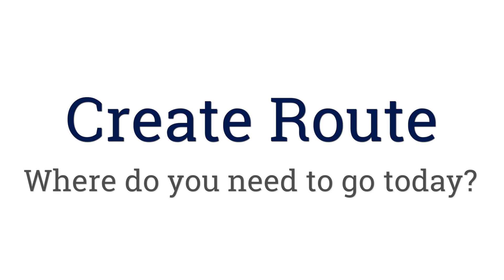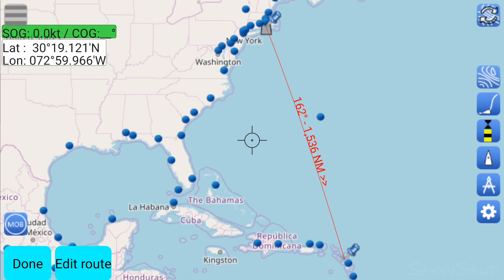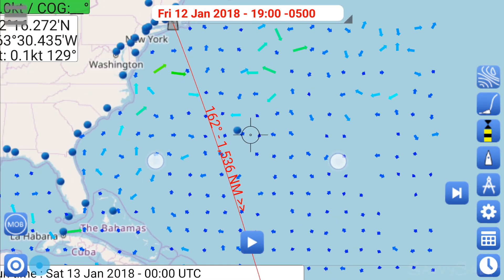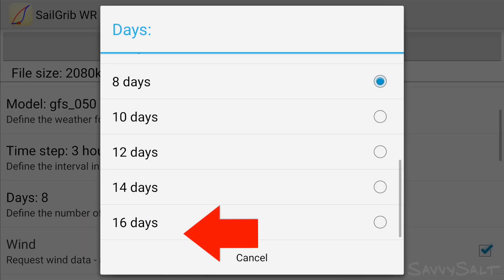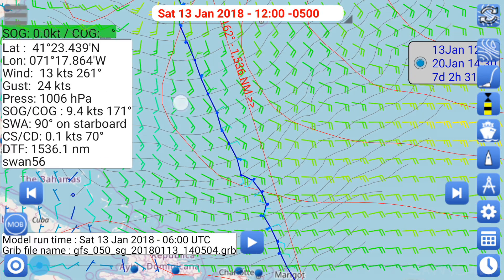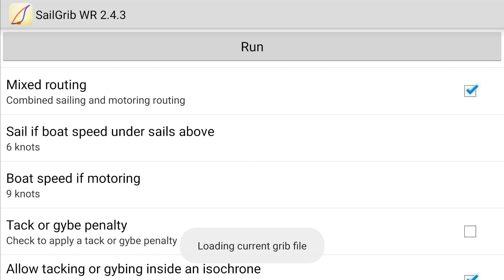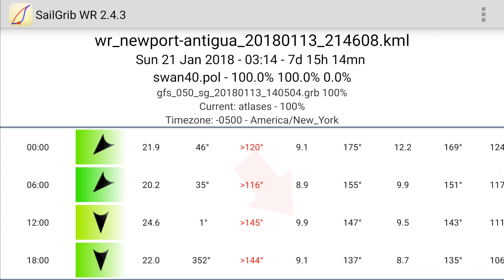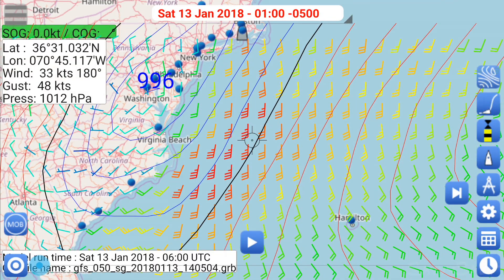Offshore Weather Routing using just your Android Phone: GRIBs and Polars!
How I use SailGrib for offshore passage planning.

Please let me know if you have any lead on conservative polars!  What tools or apps do you use for offshore passage planning?